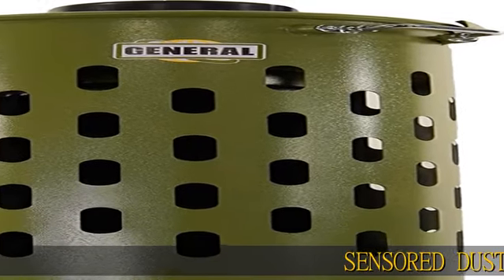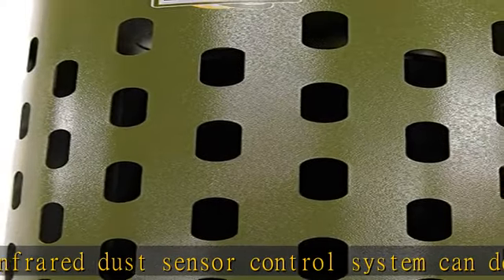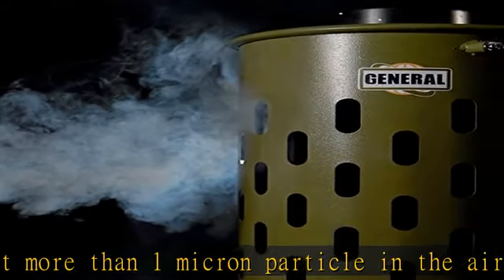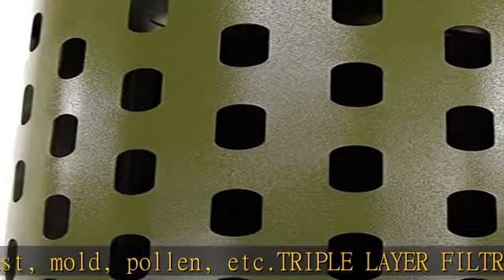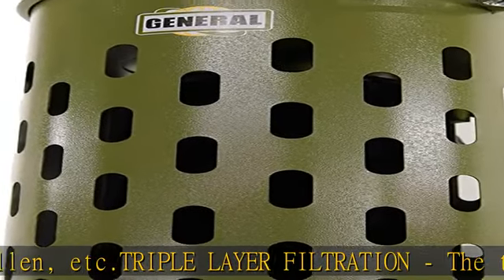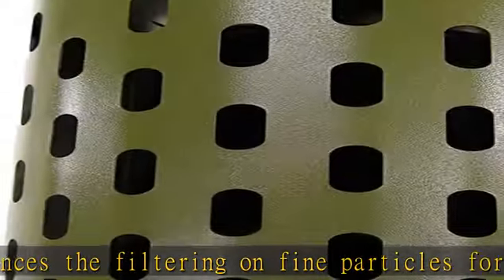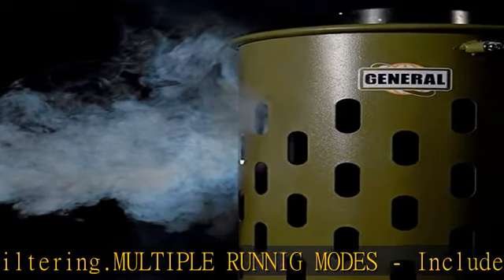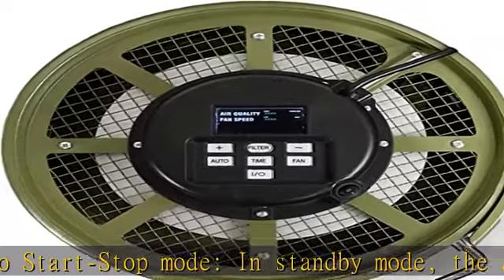GENERAL INTERNATIONAL "SMART" Air Filtration System - 1/5 HP Automatic Dust Air Cleaner with 360 De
GENERAL INTERNATIONAL "SMART" Air Filtration System - 1/5 HP Automatic Dust Air Cleaner with 360 Degree Filtration & Quick Release Filter - 10-1440 M1